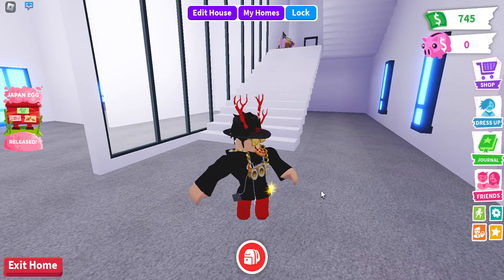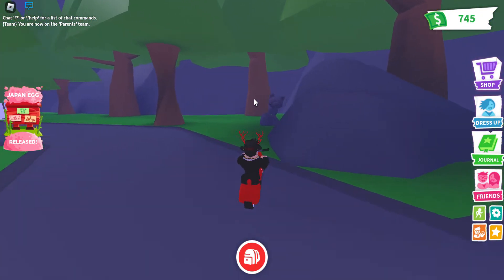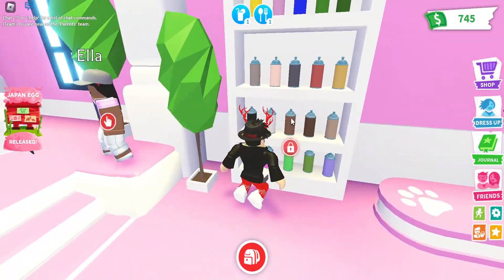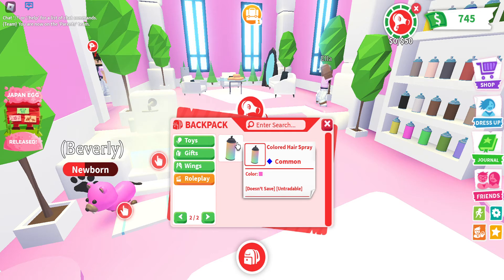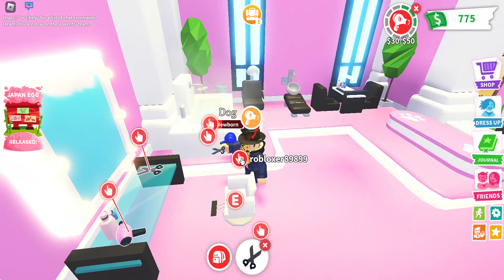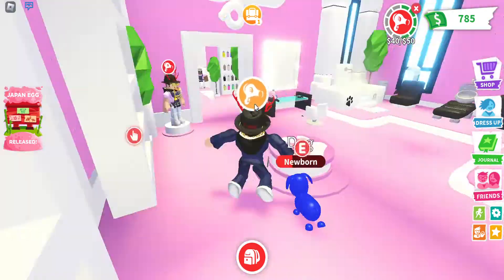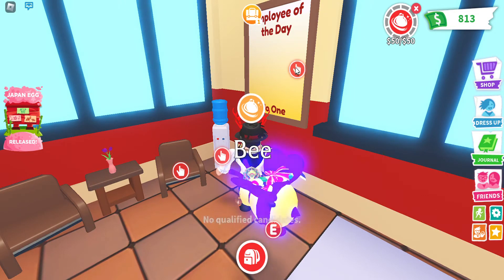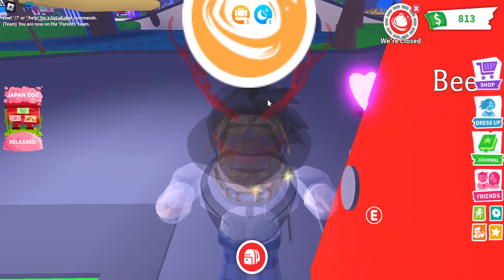Huge Adopt Me Update (Jobs, New Salon, Pizza Shop And MORE)!